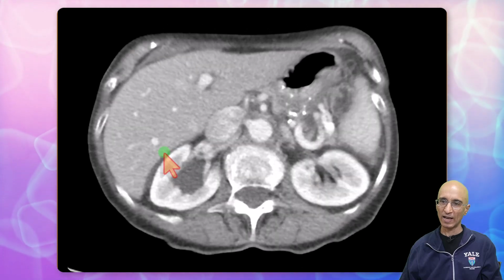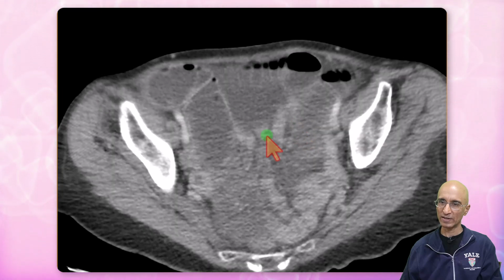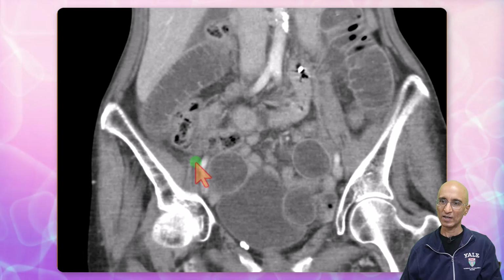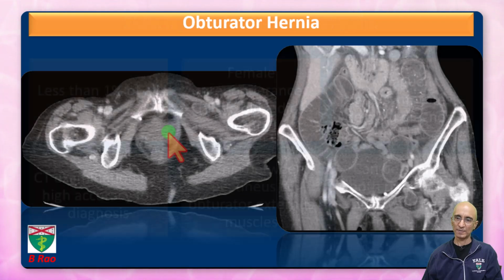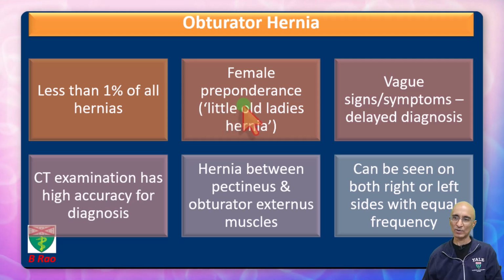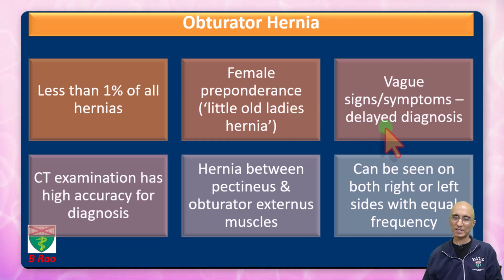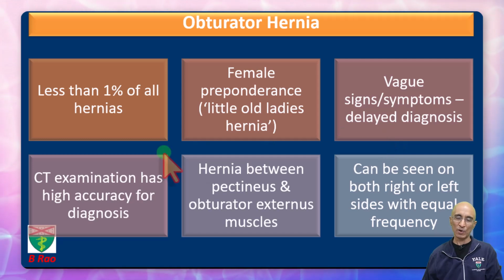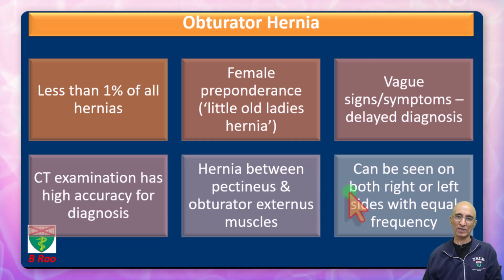Elderly female with abdominal pain